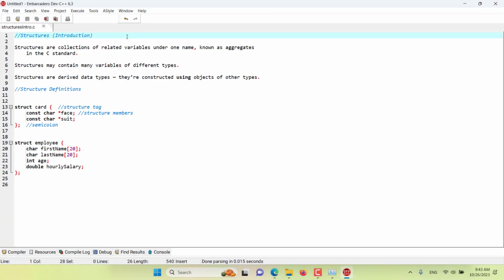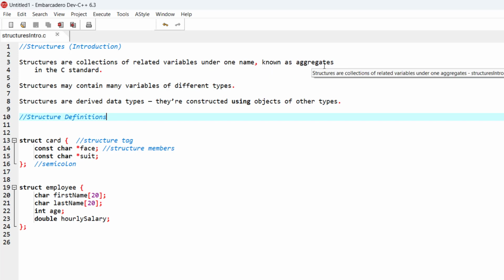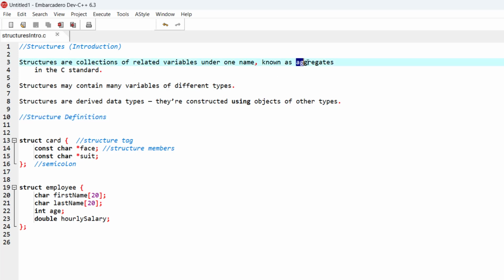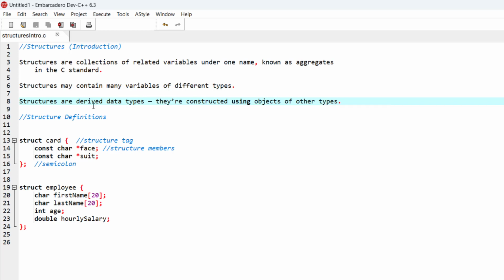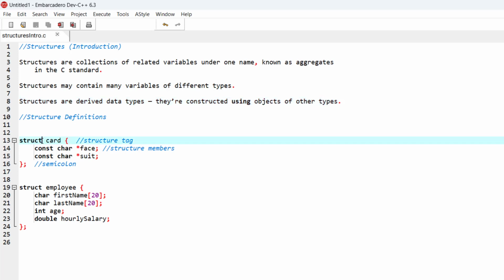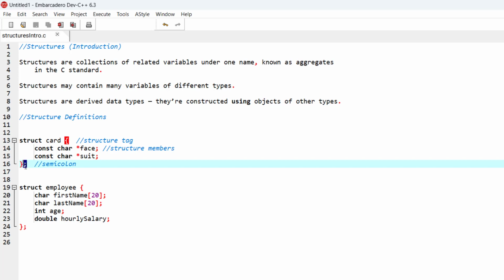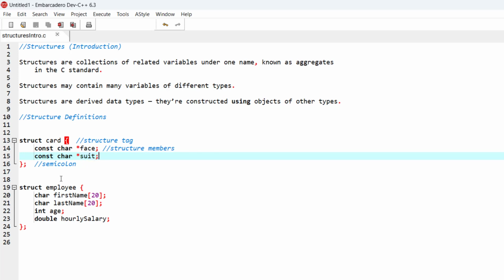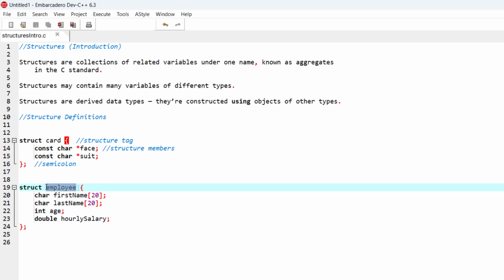Introduction to Structures | Ep. 418 | C Programming Language